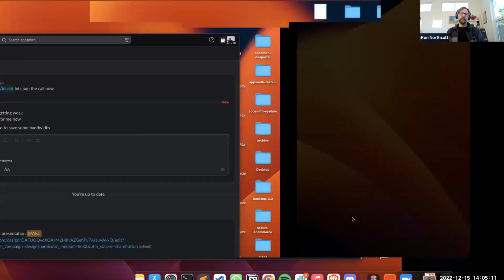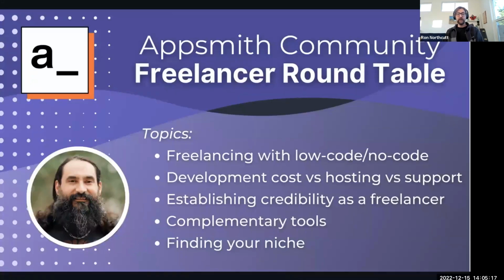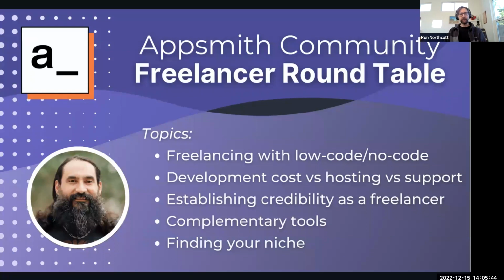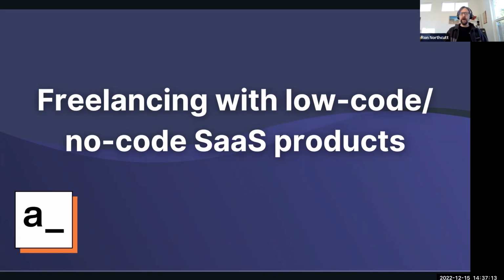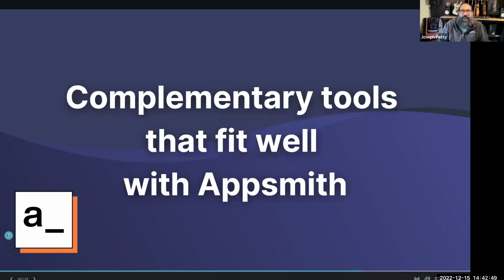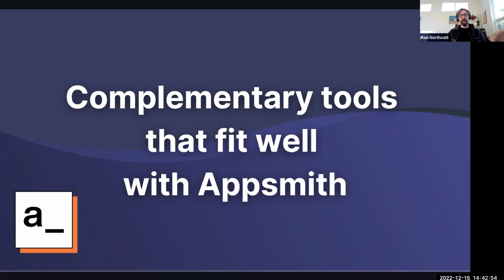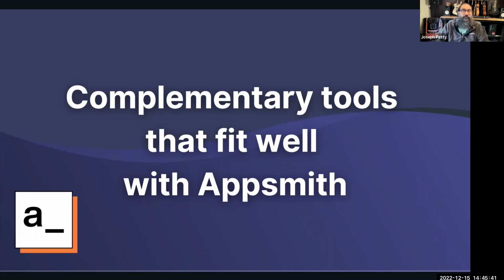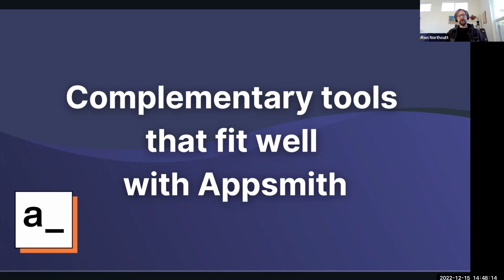Freelancing with low-code/no-code SaaS products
​Learn how freelancers and consultants can (and do) use Appsmith to power their client's businesses.

This round table discussion will be moderated and led by Joseph Petty (GreenFlux), who has over a decade of freelance experience with low-code/no-code tools, and recently joined Appsmith earlier this year as a Developer Advocate.

Topic covered:
​- Development cost vs hosting vs support
​- Establishing credibility as a new freelancer
​- Complementary tools that fit well with Appsmith
​- Finding your niche and marketing it

**NOSOCIAL**
**NOEVENT**

category: Freelance Round Table - Community Calls; full name: Joseph Petty;